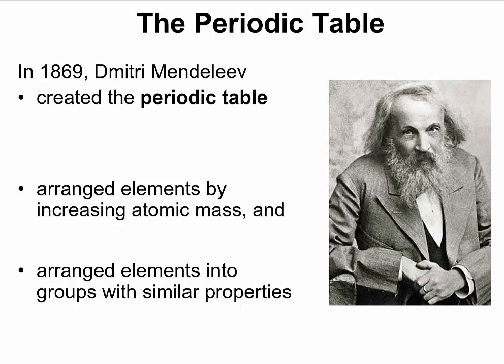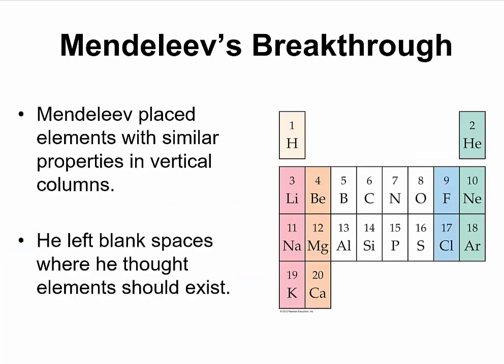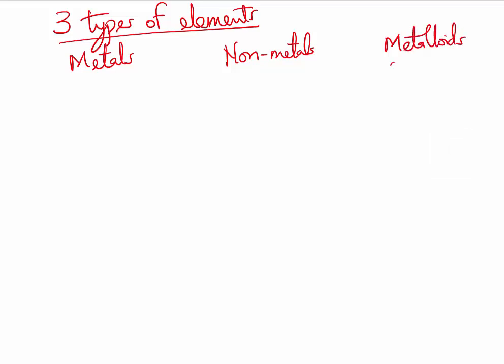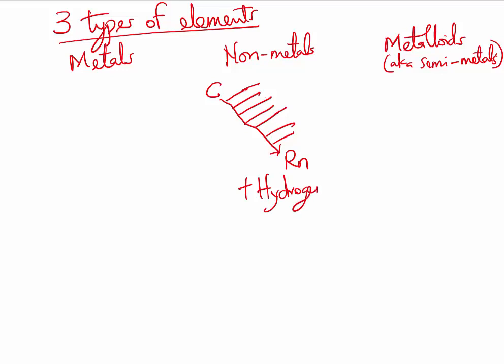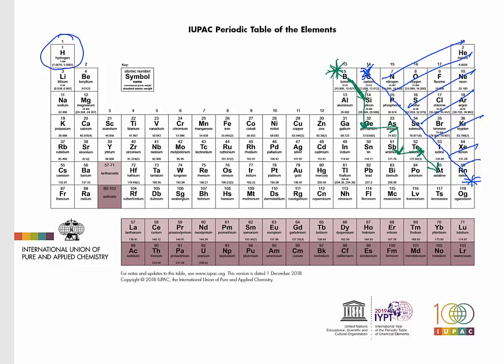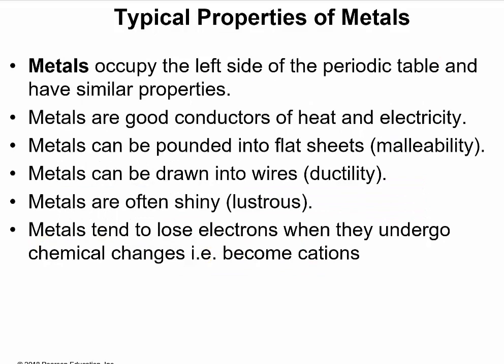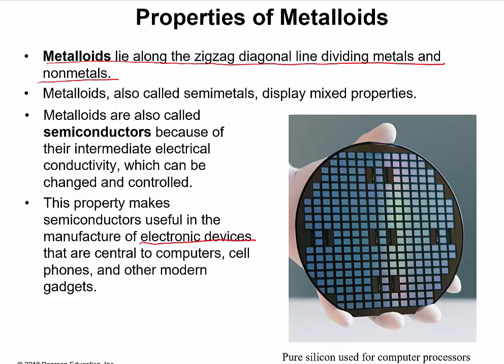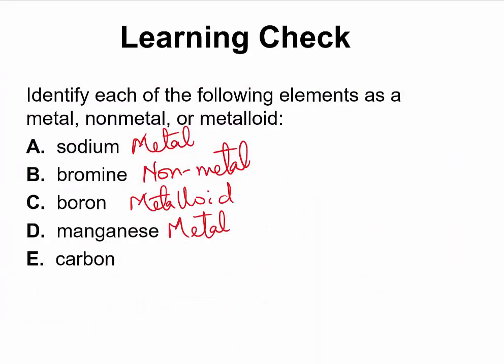Periodic Table Intro #6